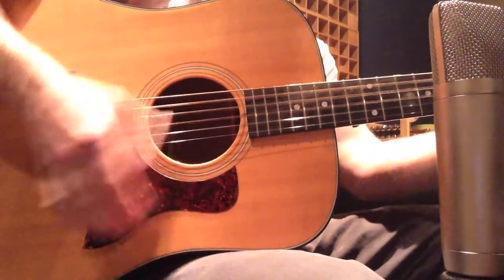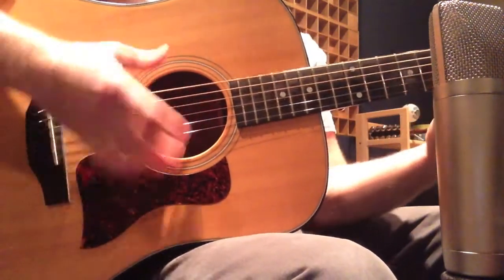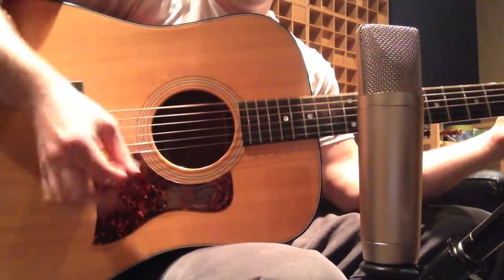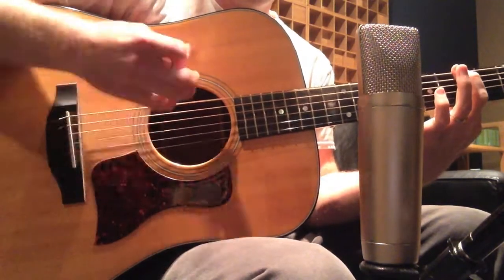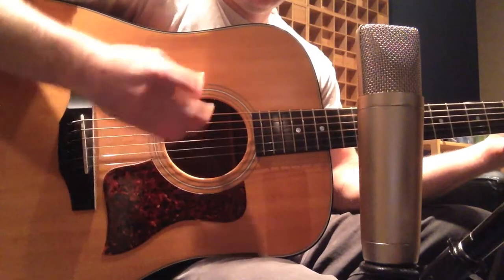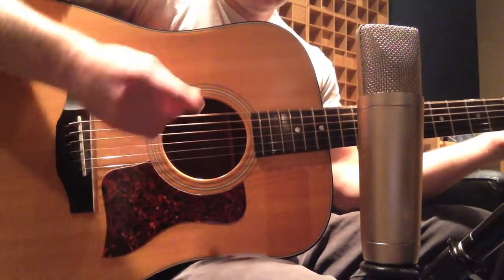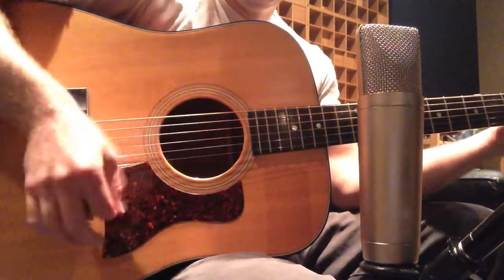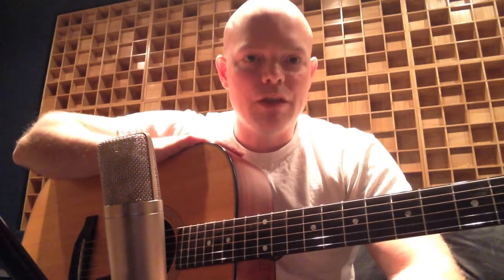Mike Garrigan - Vlog 004 - Strum & Tone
- Mike Garrigan demonstrates how to get three different tones from the same acoustic guitar.